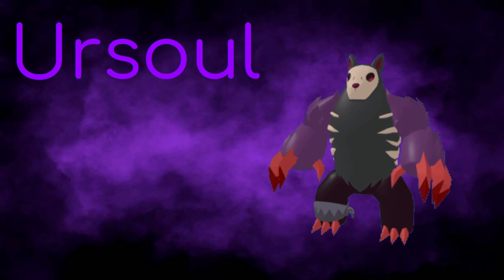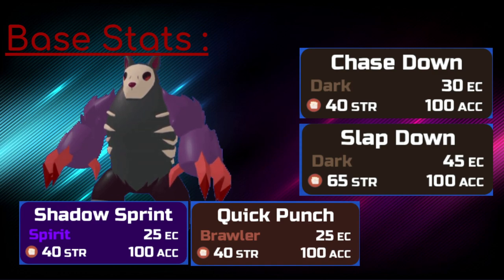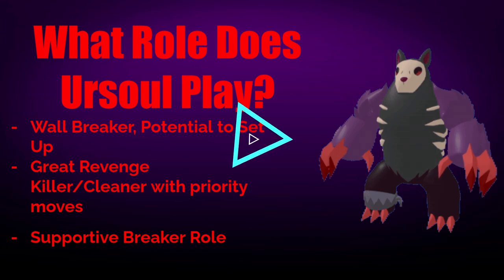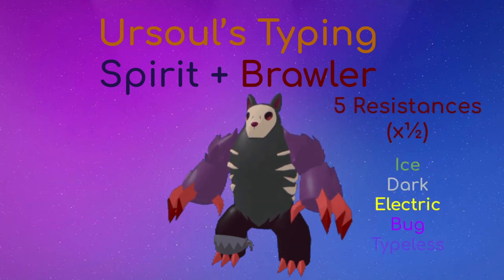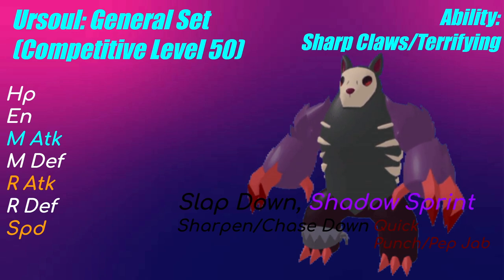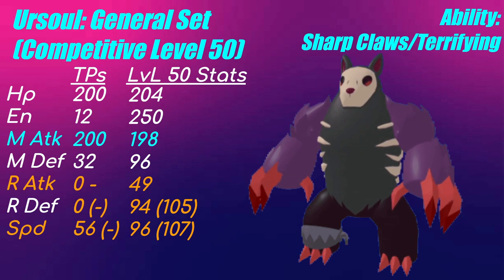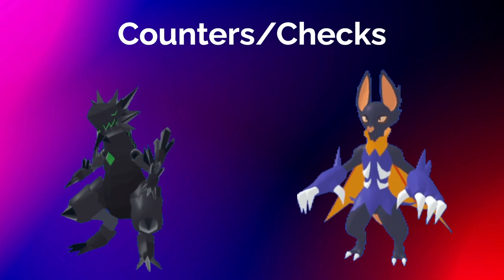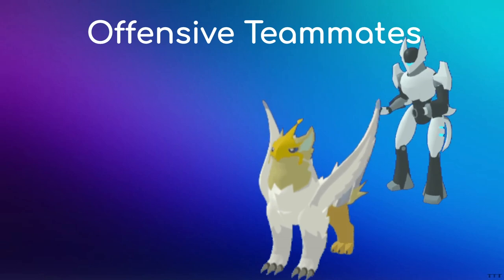How to Use and Counter Ursoul! | HTUC No. 21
Being the loomian that enables so much offensive potential, Ursoul has gotten banned in so many tournaments so... This is HOW TO USE AND COUNTER URSOUL.
This video contains sets, teammates, counters and checks, and resistances/weaknesses.

TIMESTAMPS

0:00 - Introduction
0:40 - Ursoul's MANY Roles
4:38 - Weaknesses and Resistances
7:08 - Ursoul's Set (so funny)
10:41 - Counters and Checks
12:42 - Offensive/Defensive Teammates
15:50 - My Opinion/Conclusion